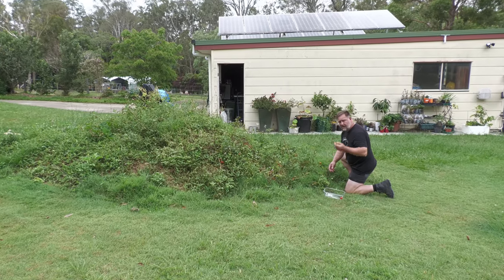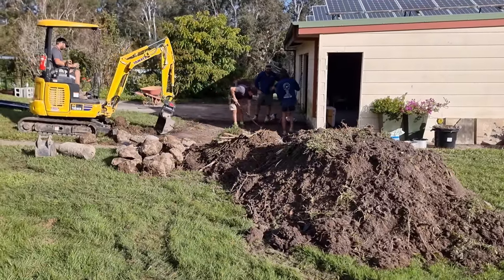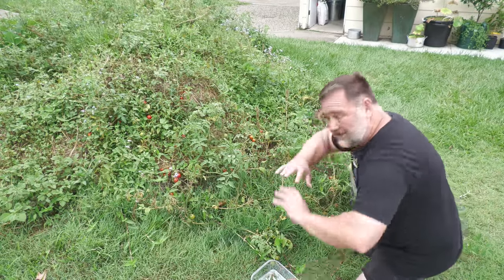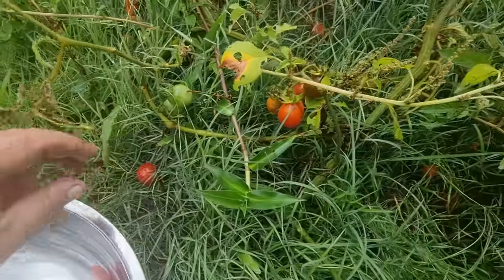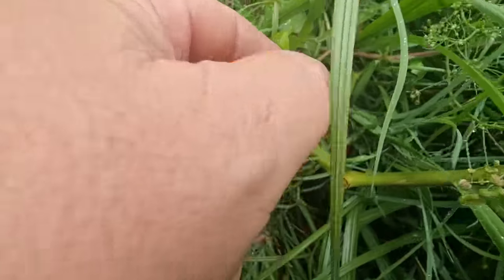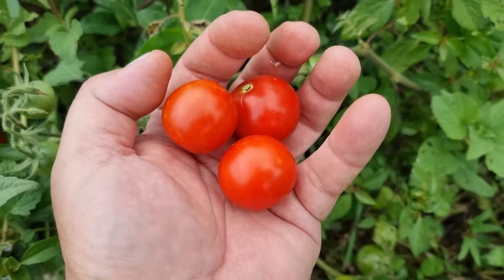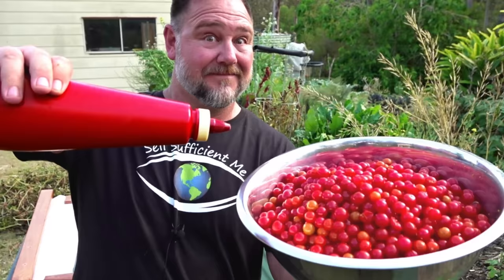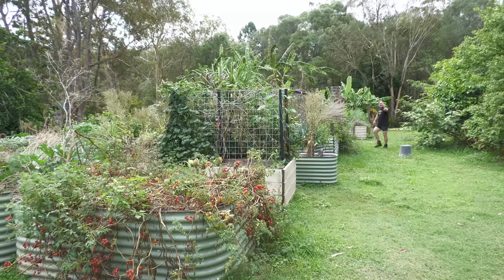The EASY Way to Grow Tomatoes That Actually WORKS!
In this video, I show you the easiest way to grow tomatoes at home without staking, caging, or trellising. This method of growing tomatoes is so easy you'll go red with envy...